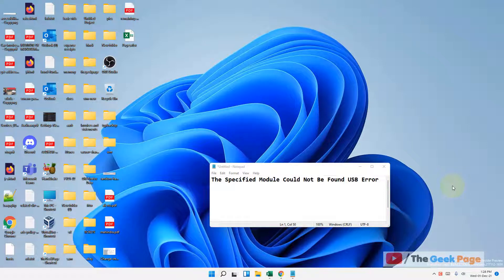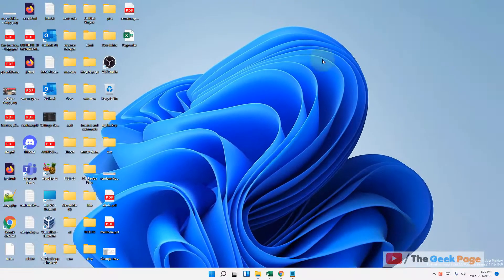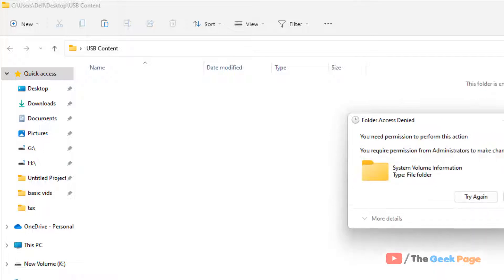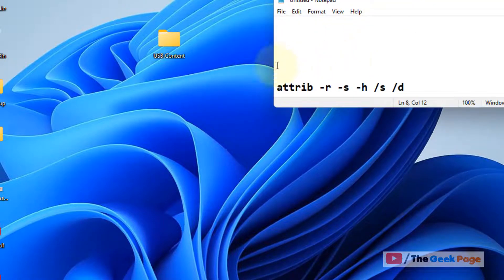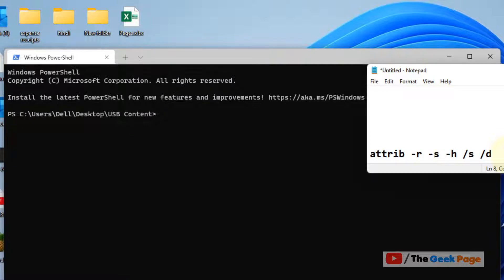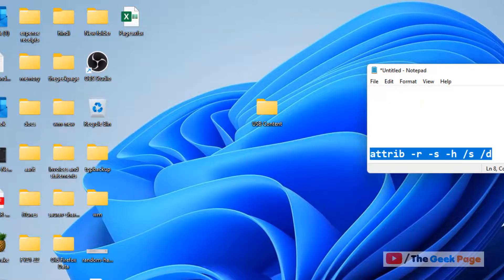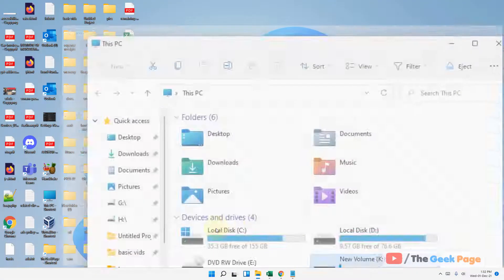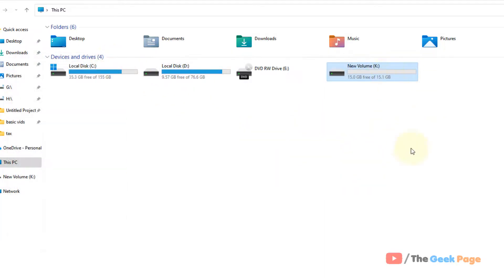The Specified Module Could Not Be Found on USB in Windows 11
attrib -r -s -h /s /d